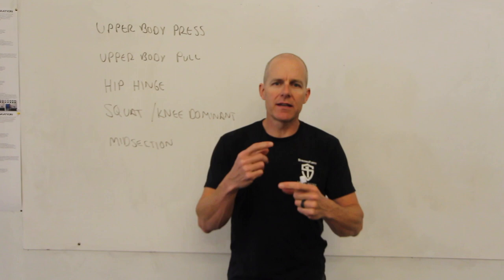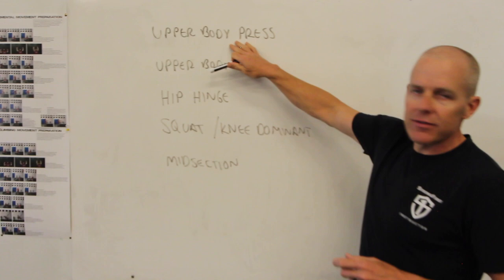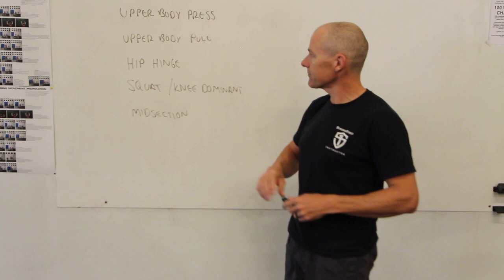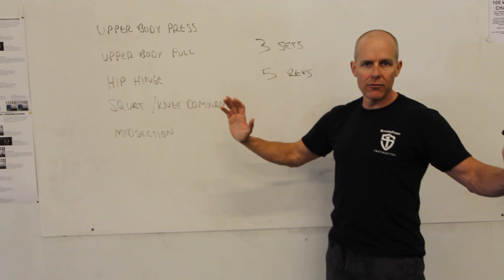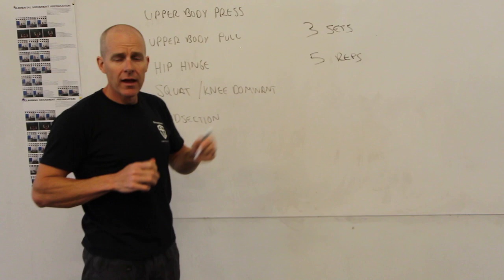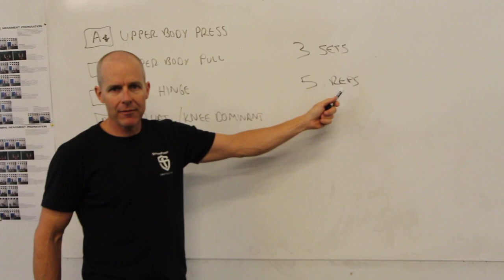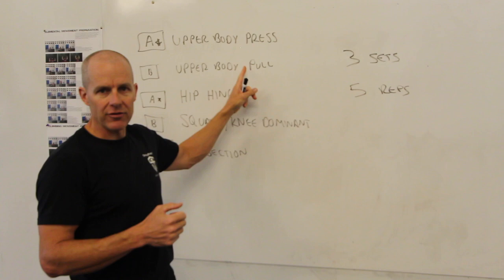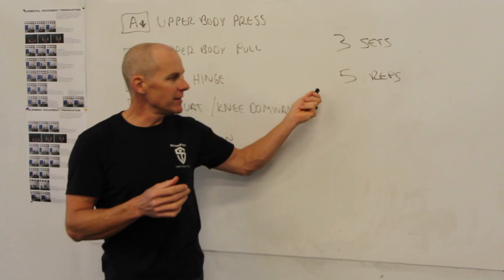CSTV: Strength Session Design Basics